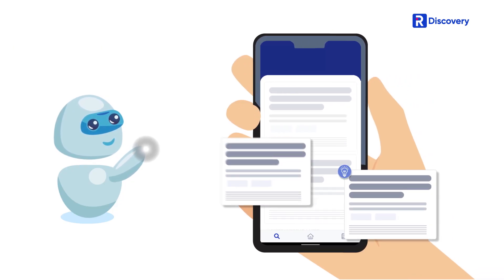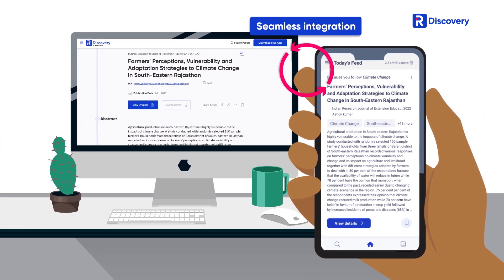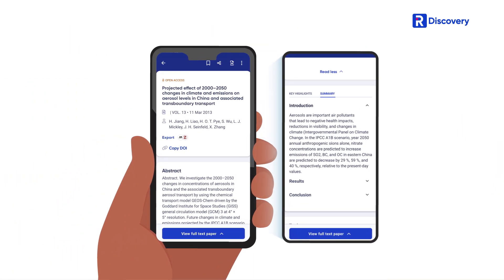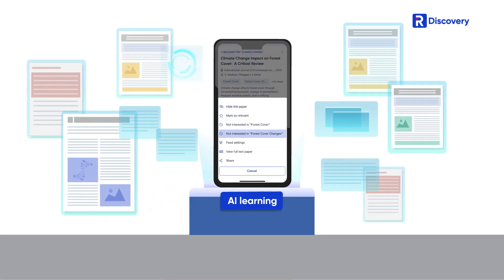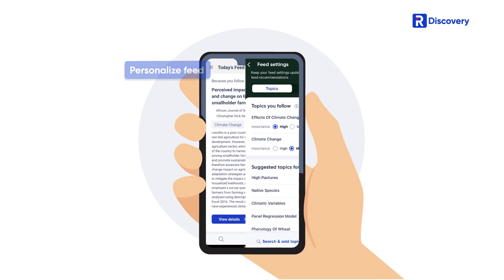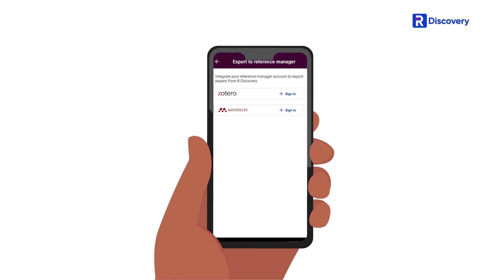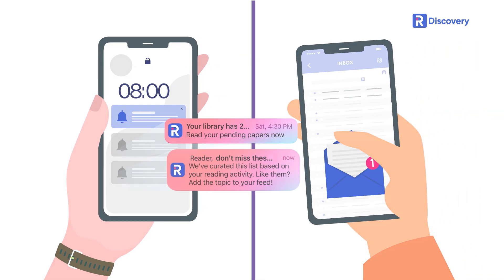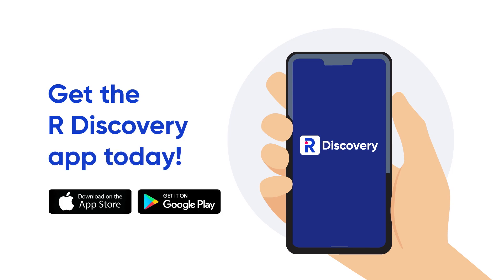R Discovery - Academic research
R Discovery is a free app for students, researchers and others in academia to find and read research papers. This literature search app for researchers curates a reading library based on your interests so you stay updated on the latest academic research with access to scholarly articles, scientific journals, open-access papers, and peer-reviewed articles.